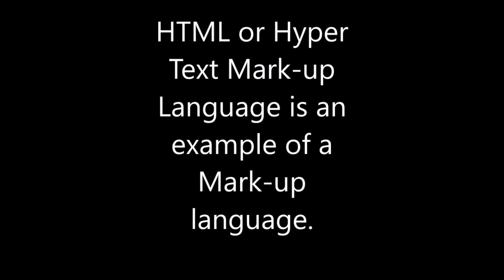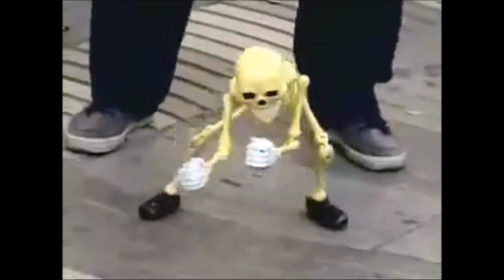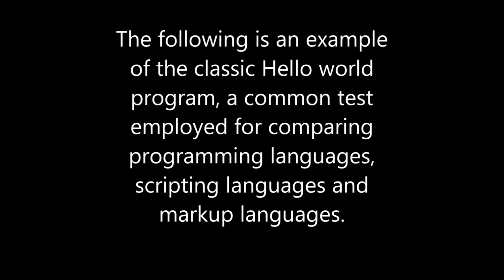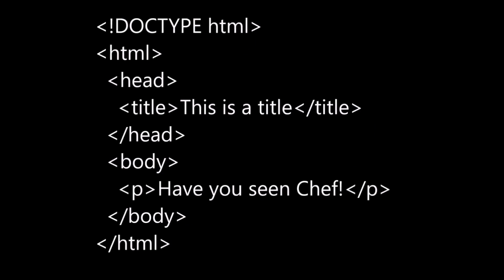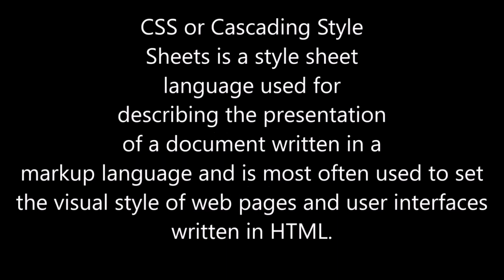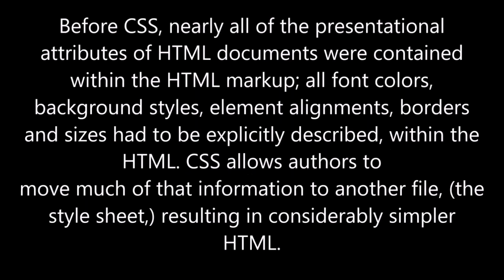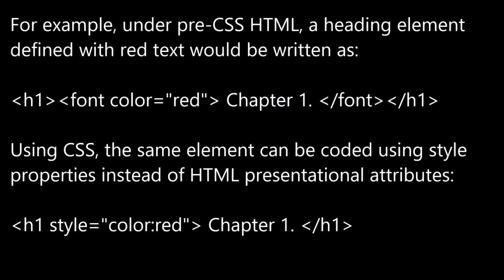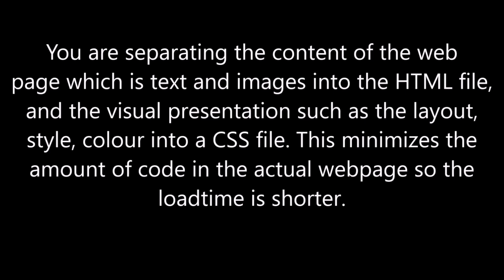CSS and HTML (not JavaScript)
somebody skipped legday.